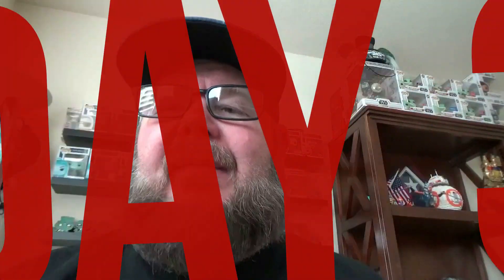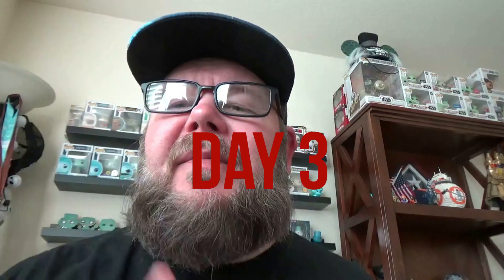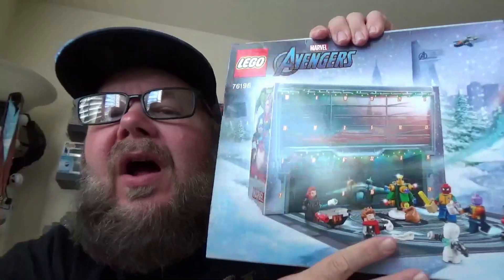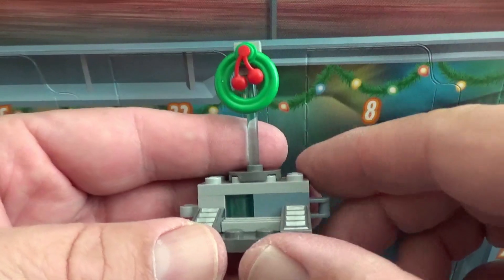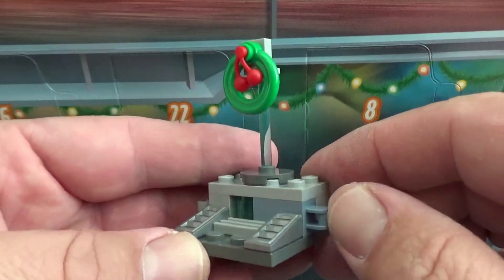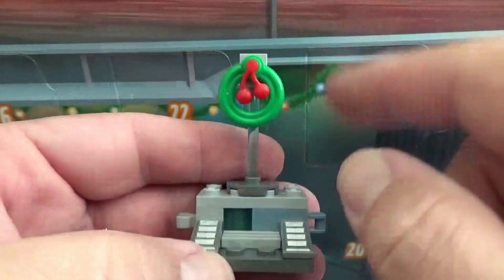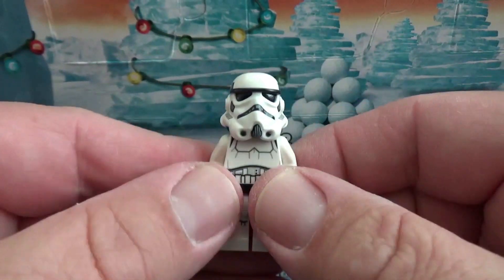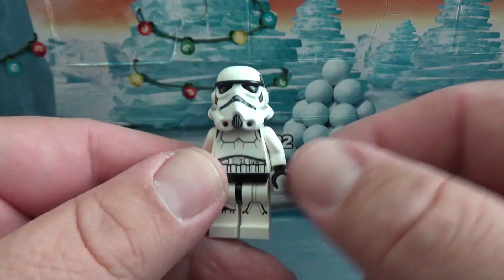Lego Marvel and Star Wars Advent Calendars Day 3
Checking out the first of 24 days of Lego goodness leading up to Christmas with the Lego Marvel and Lego Star Wars advent calendars.  Day 3